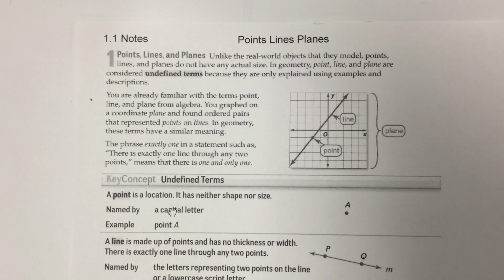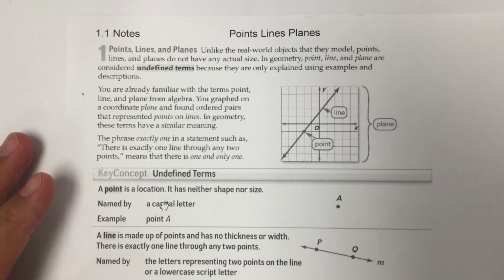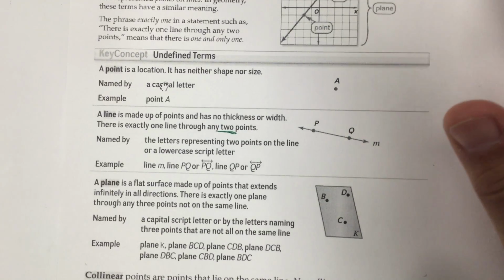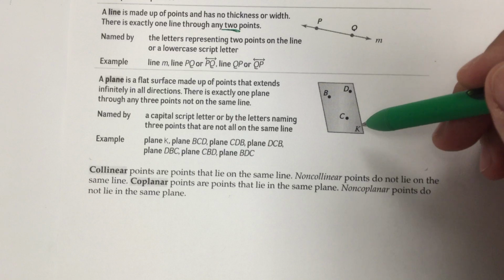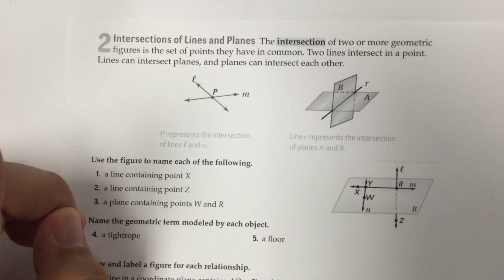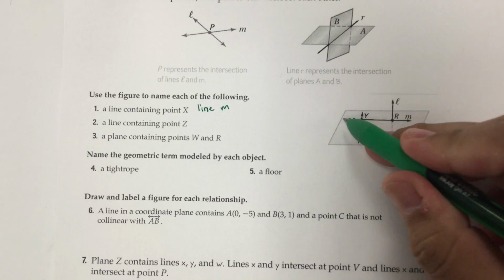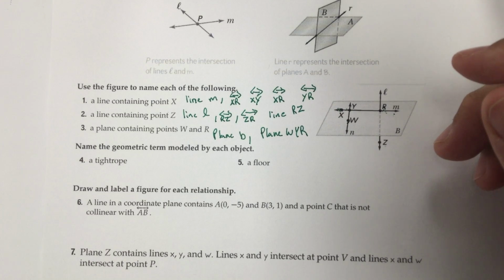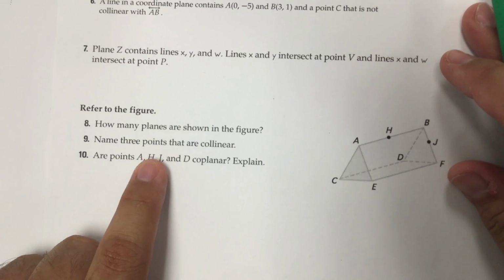Extra 1.1 help for geometry